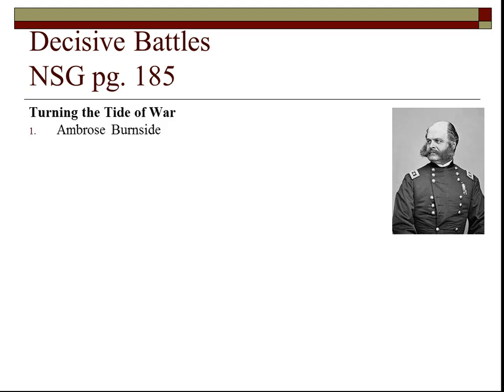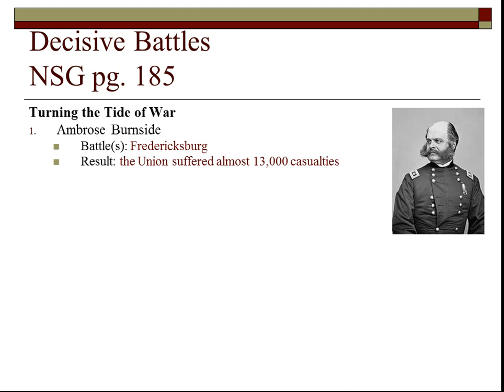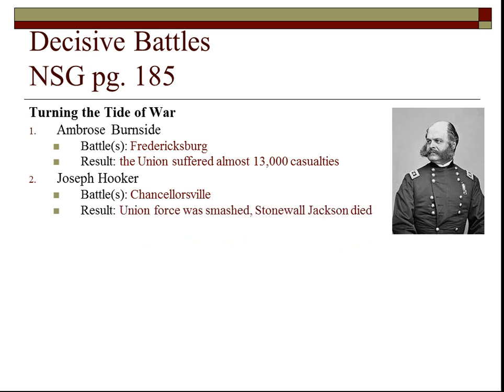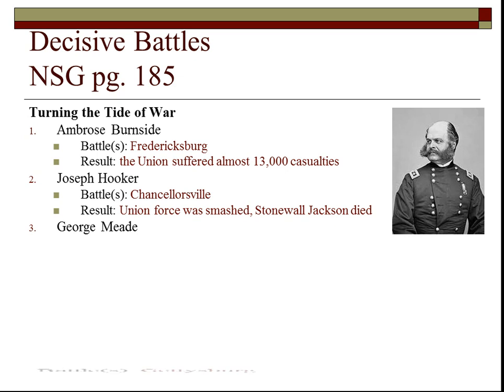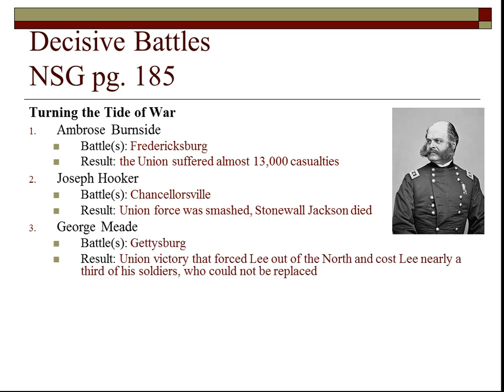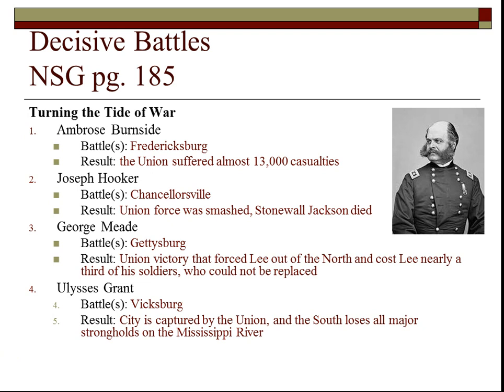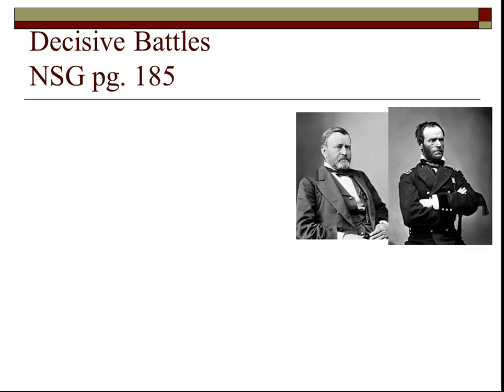Decisive Battles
Chapter 11_Section 5_Decisive Battles